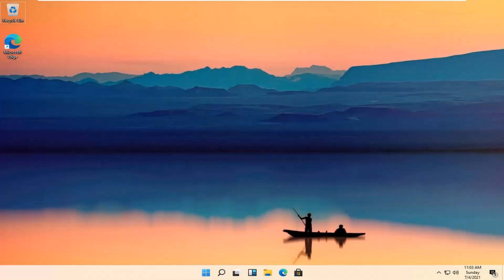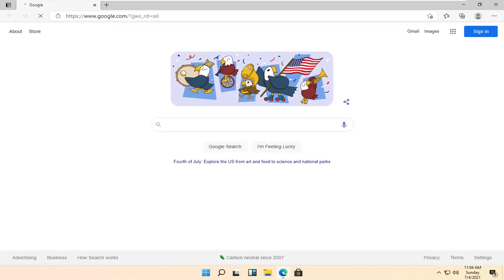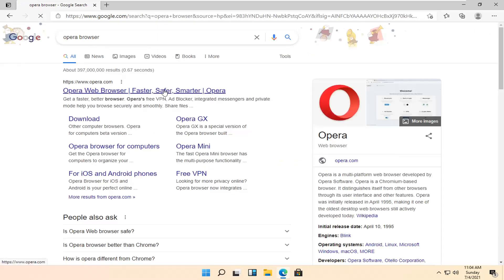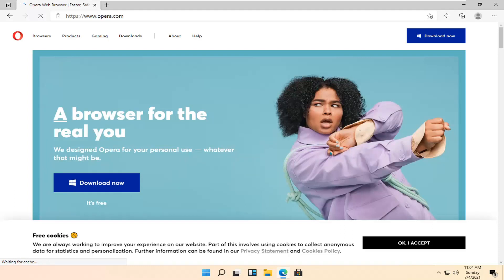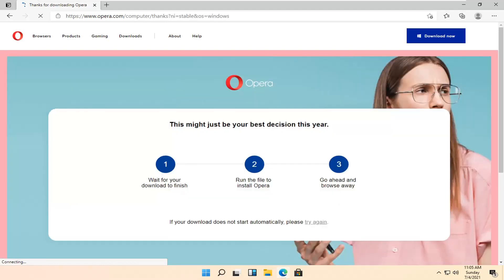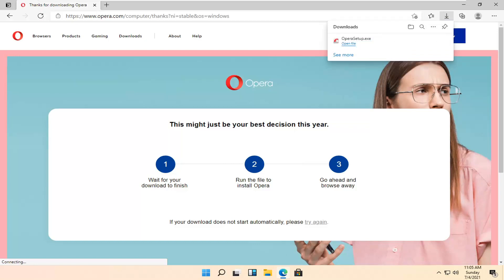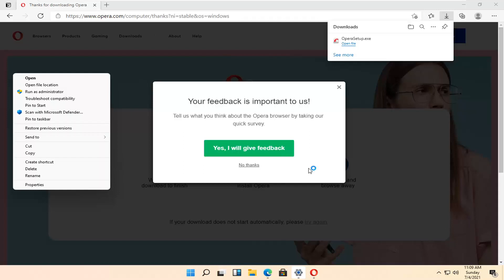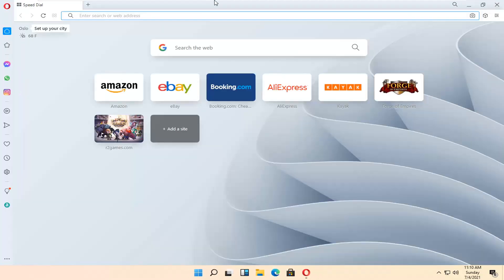How To Download and Install Opera Browser On Windows 11 [Tutorial]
How to install the Opera web browser onto your PC.